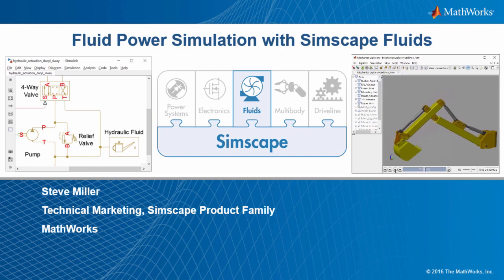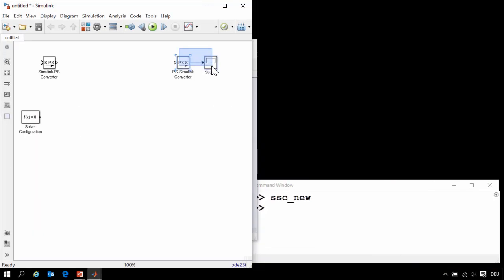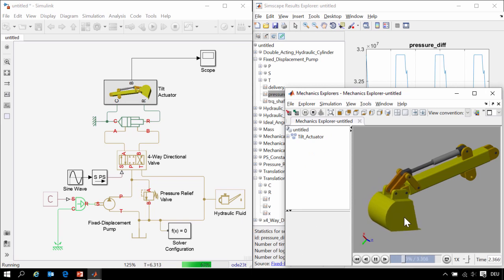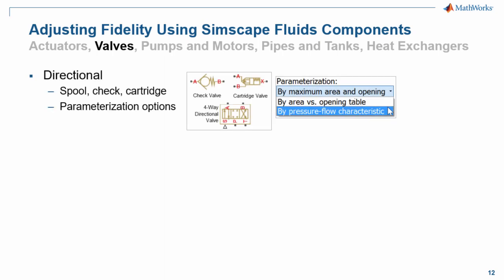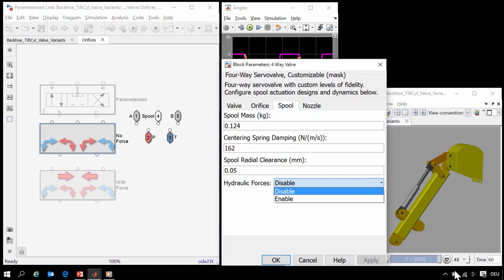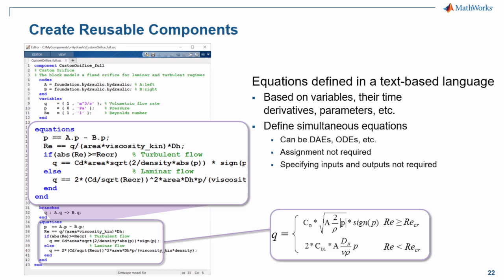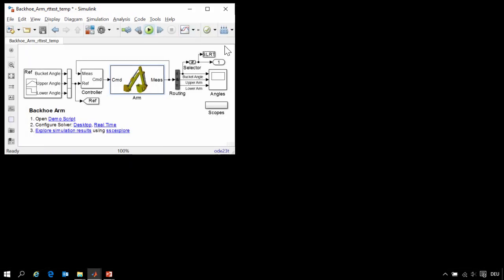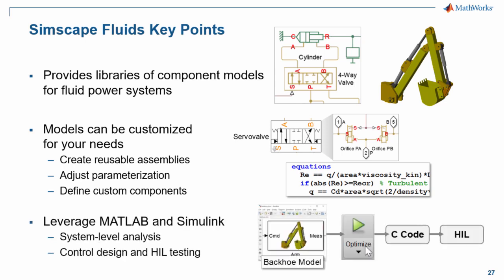Fluid Power Simulation with Simscape Fluids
Learn how to model, simulate and deploy capabilities with Simscape Fluids™.

A backhoe arm with three hydraulic actuators is used to show some of the modeling, simulation, and deployment capabilities of
Hydraulic networks are defined within the Simulink® environment using Simscape™ physical connections. The hydraulic network is integrated with realistic loads modeled as 3D mechanical systems in Simscape Multibody™. Simulation tasks such as optimizing the design, tuning parameters, and hardware-in-the-loop testing are also shown.

With Simscape Fluids you can:

Model hydraulic systems with components such as valves, cylinders, and pipelines
Define custom valve models with configurable levels of fidelity
Create custom components with Simscape language
Automatically tune parameters of components to meet system requirements
Run simulations in real-time for HIL testing
Hydraulic systems vary widely in size and complexity. Simulating hydraulic networks together with mechanical and control systems is critical to optimizing system performance. To ensure that testing is efficient, Simscape Fluids offers a number of ways to easily balance the trade-off of model fidelity and simulation speed. The ability to generate C code from the model enables engineers to use Model-Based Design for the entire system (plant and controller).